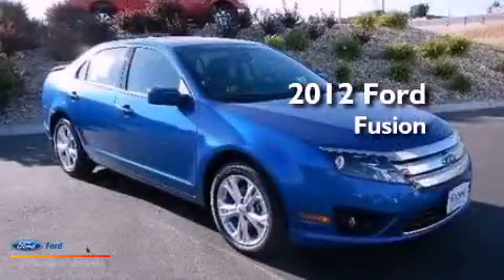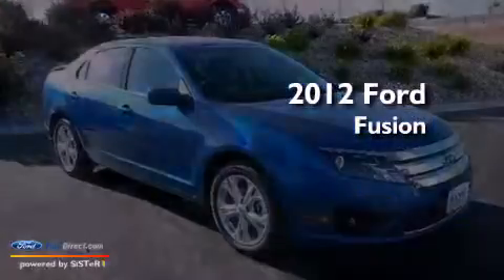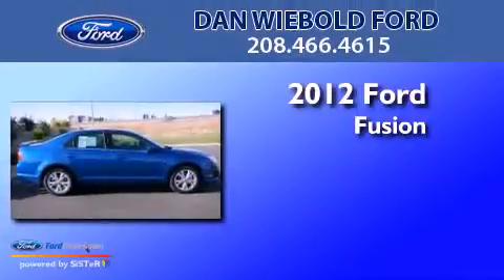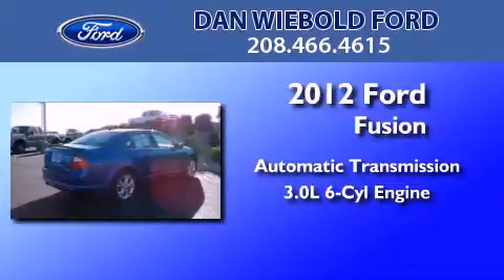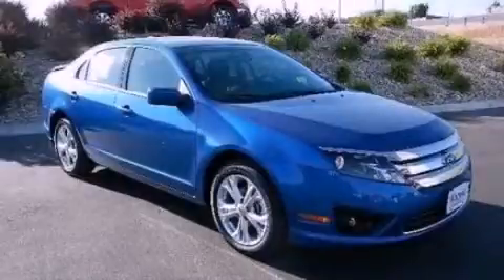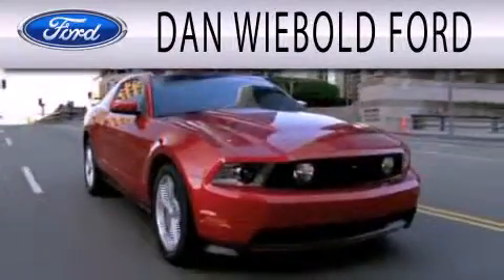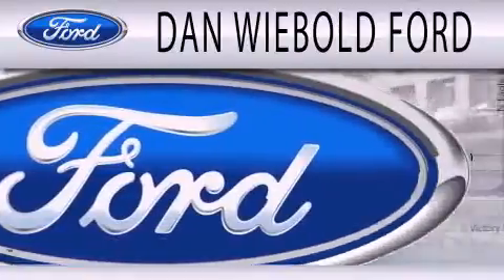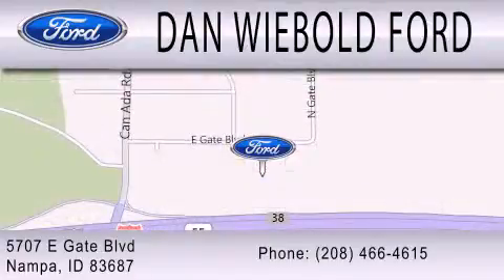2012 FORD FUSION Nampa ID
Year : 2012
 Make : FORD
 Model : FUSION
 Engine : 3.0L V6 24V MPFI DOHC FLEXIBLE FUEL
 Trans . : AUTOMATIC
 Exterior : BLUE FLAME
 Miles : 2
 Interior : CHARCOAL BLACK
 Stock : 12P1432

 5707 East Gate Blvd.